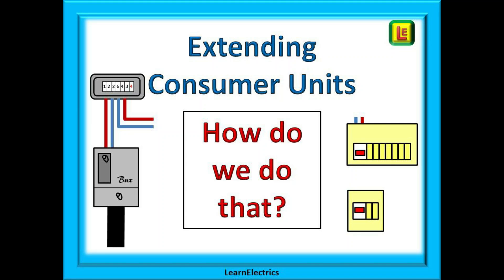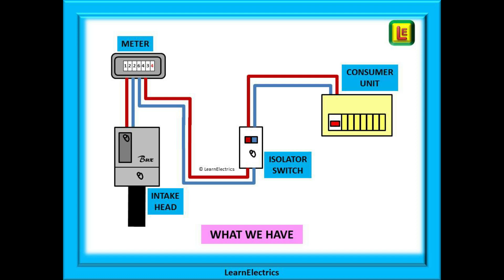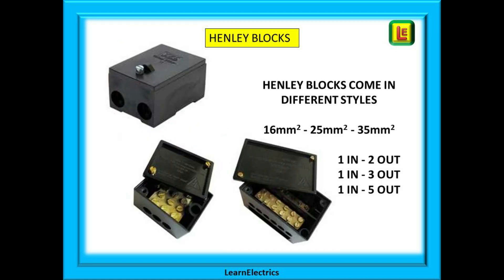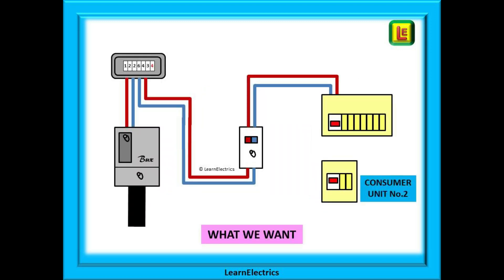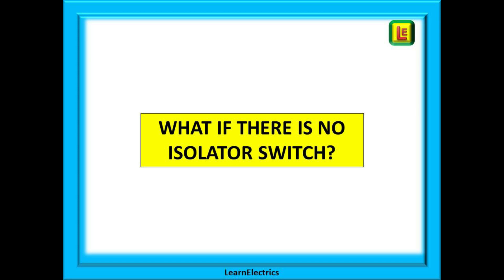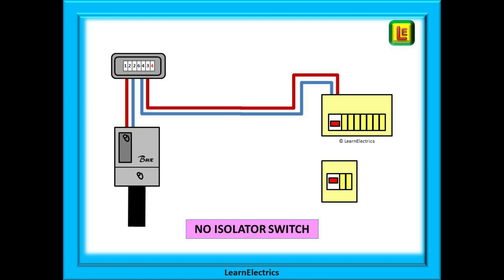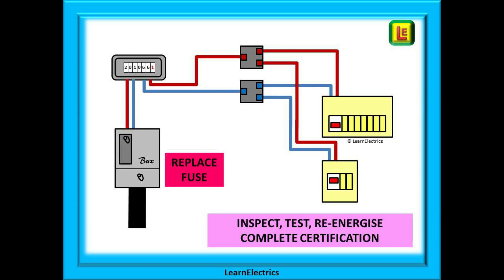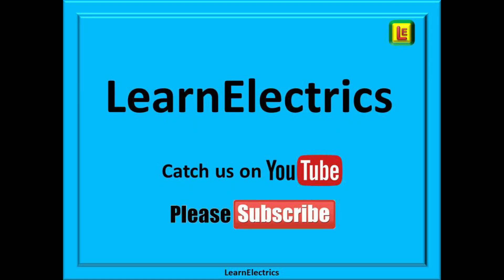EXTENDING CONSUMER UNITS. How to add a second consumer unit to an existing circuit.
This video is about adding an extra consumer unit to an installation.
It happens sometimes, that a customer will ask for a new circuit to be installed for a new shower, or a new electric cooker circuit to replace the gas cooker, perhaps a circuit for a new extension that has been built or maybe a request to add power and lighting to the garage.
And then, on inspection it is found that there are no spare ways in the existing consumer unit.
Rather than replace the whole consumer unit with a new and bigger board, an option that can be taken is to add a second consumer unit (sometimes called a mini consumer unit or garage unit).
This will mean breaking into the existing wiring, and so how can this be achieved correctly and safely.
This video will go through the steps in detail and will guide you in making a safe addition to the existing installation.
Remember that electricity is dangerous. Always lock off and carry out safe isolation before working on electrical circuits. If in doubt, stop and seek advise from a competent electrician.